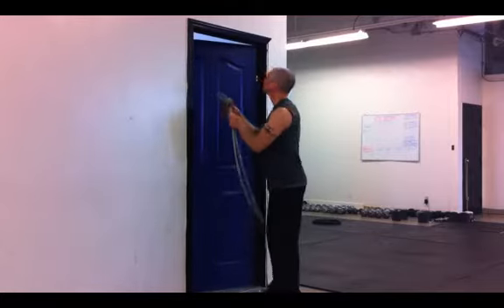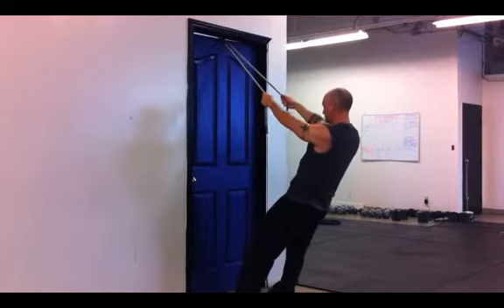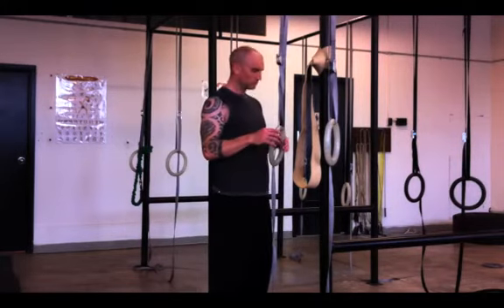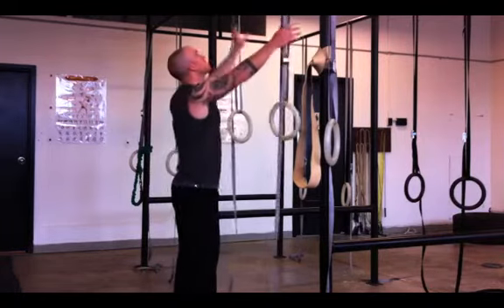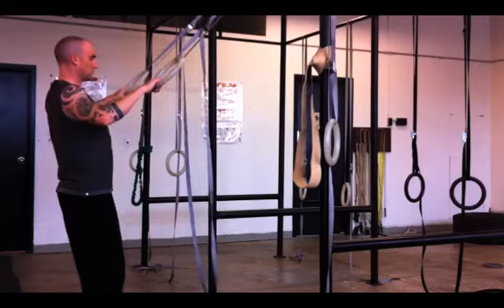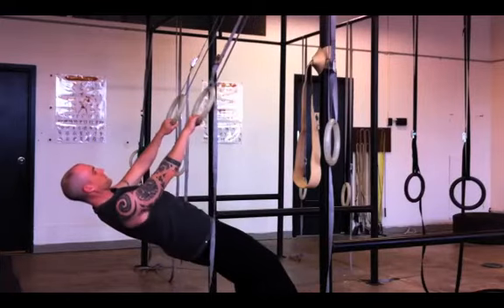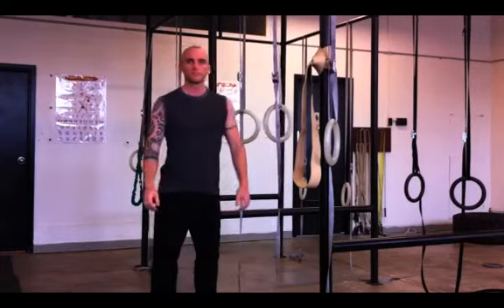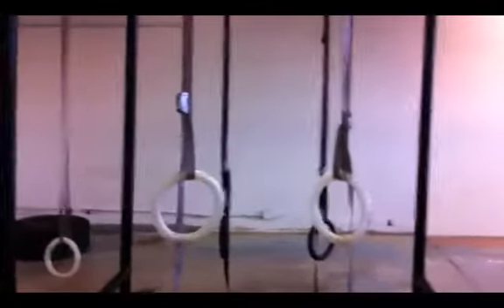How To Do Rows and Pullups at Home With Minimal Equipment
Here's quick tutorial on the ring row and different bodyweight rows for your back. Start off with the door way row  using a rope or a towel to get started without any exercise equipment.

If you have some gymnastics rings then we can move forward to ring rows and hinge rows and other variations. This will all lead you up to your first chin up which some say is the king of all back exercises.

Last no equipment version is chins off the actual door, sliding your body up. If you need a demonstration, let me know.

Generally speaking, in my back workouts I like to have a row and a pulldown movement to cover the majority of the prime movers in the back complex.

If you don't want to skip over the lower back exercises, you can do headstand back extensions without any exercise equipment.

Credit to convict conditioning for getting me from torn bicep back to chinups inside 4 months. Amazing.